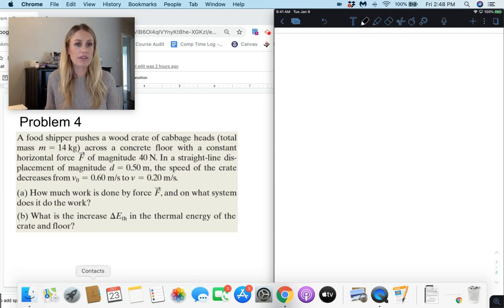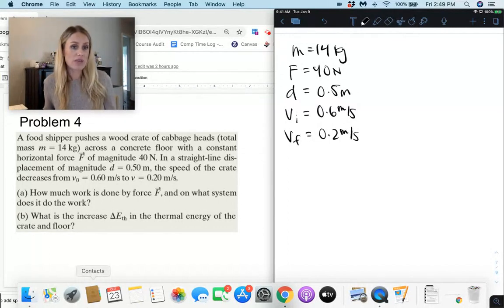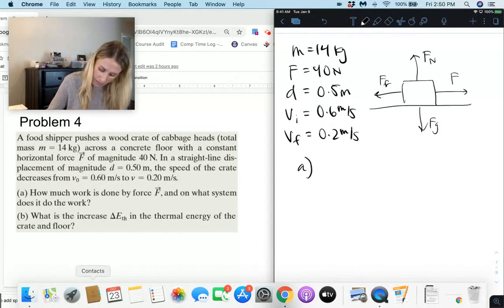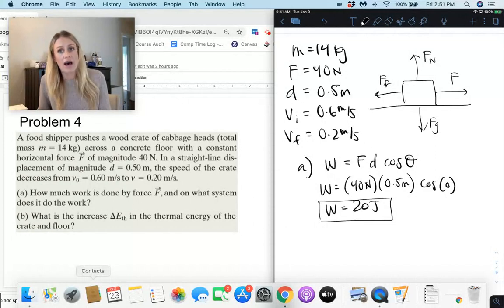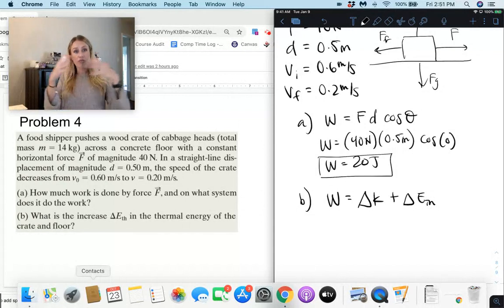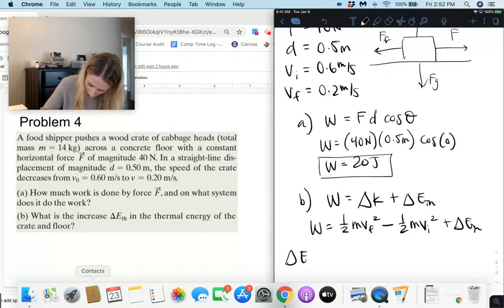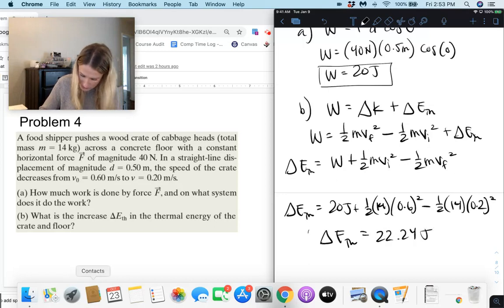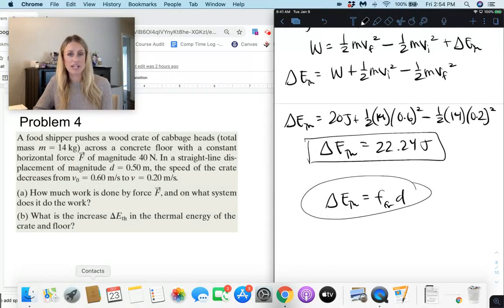Work with Friction Example 1